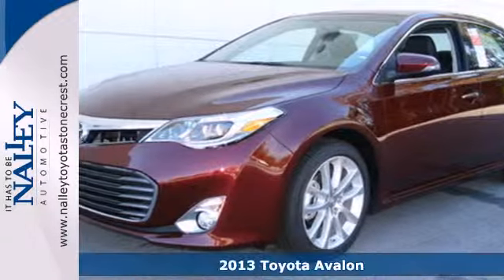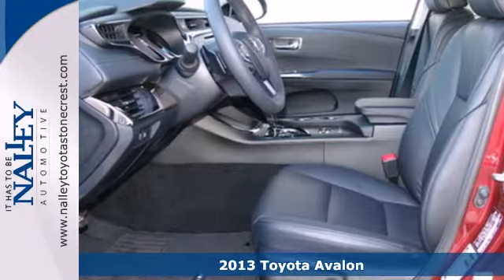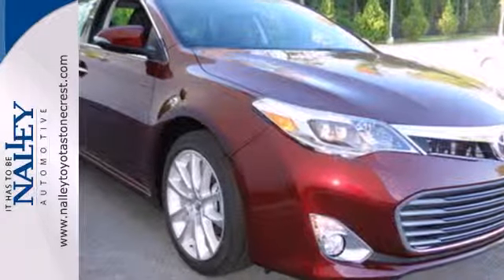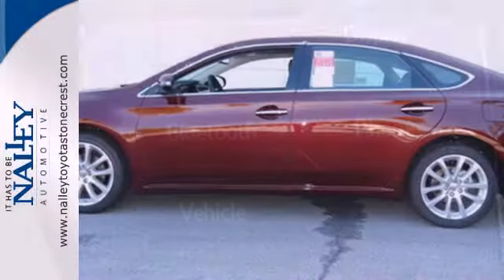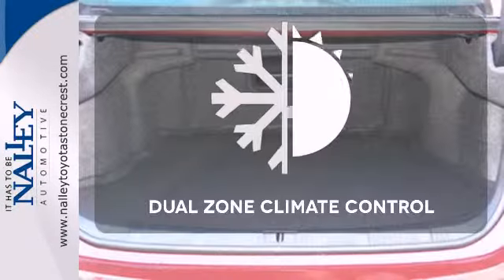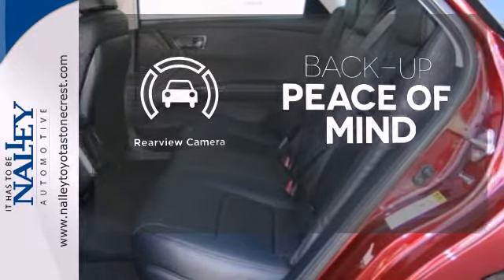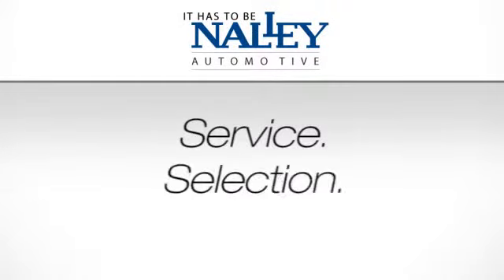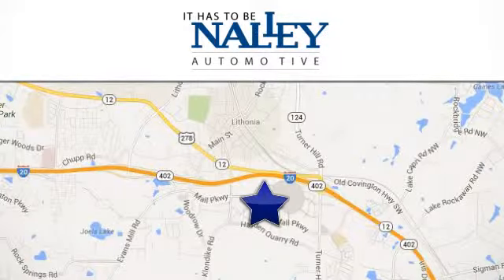2013 Toyota Avalon Lithonia GA Atlanta, GA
Year: 2013
Make: Toyota
Model: Avalon
Trim: 6 Speed Shiftable Automatic
Engine: 6 Cylinder
Transmission: 6 Speed Shiftable Automatic
Color: Burgundy
Interior: Black
Stock #: DU073147

Address:
7969 Mall Parkway